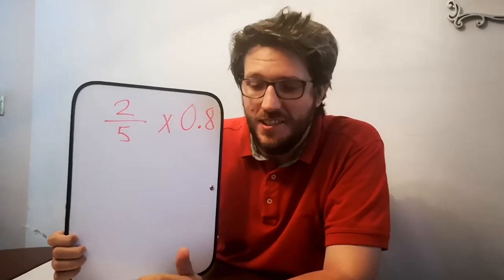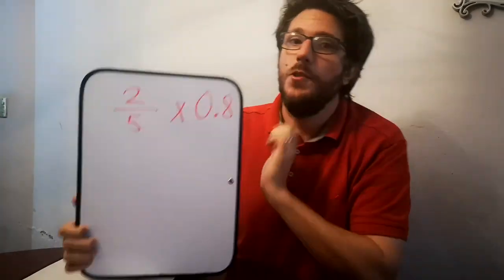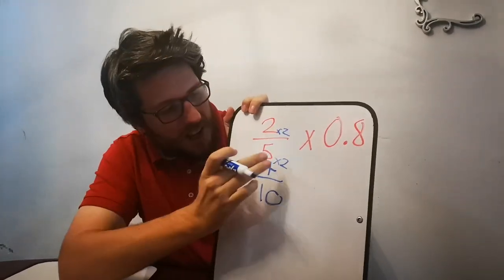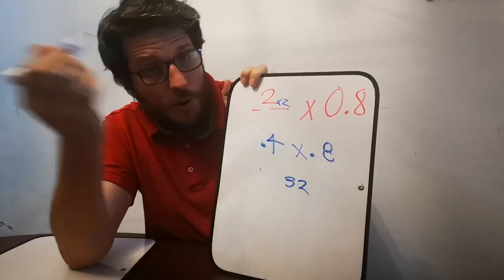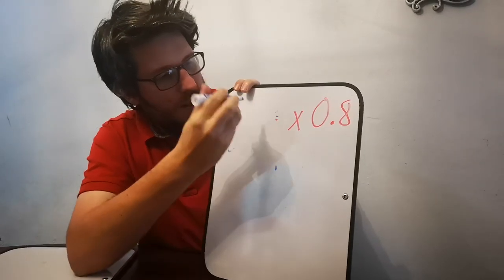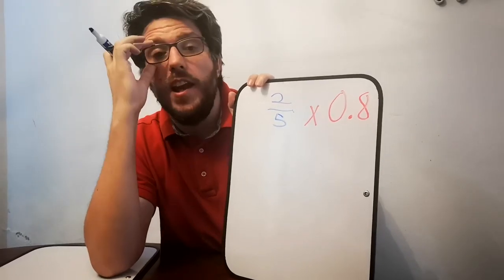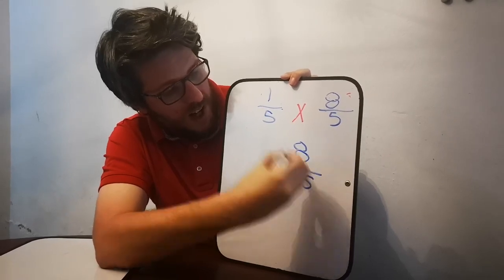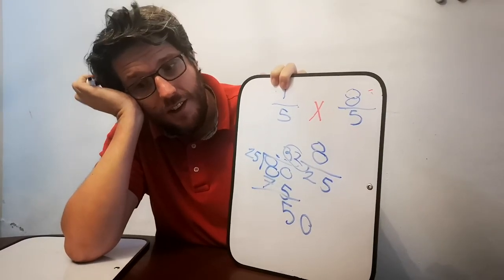Mixed Operations with fractions and decimals